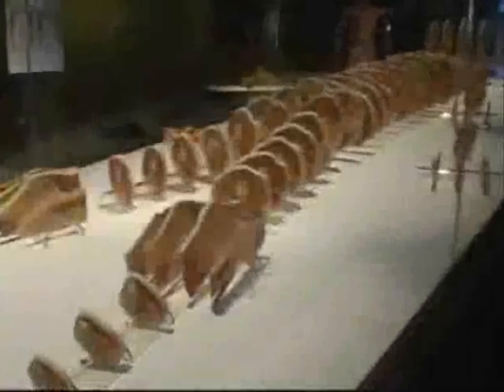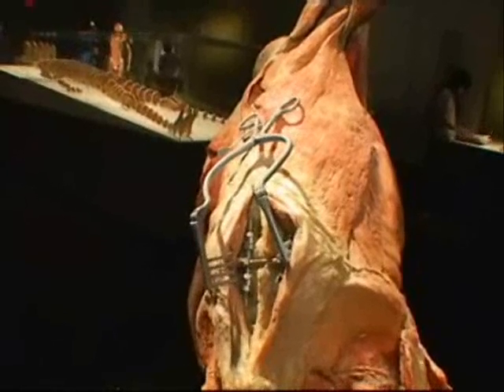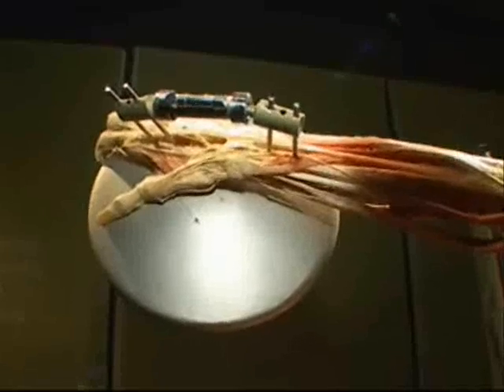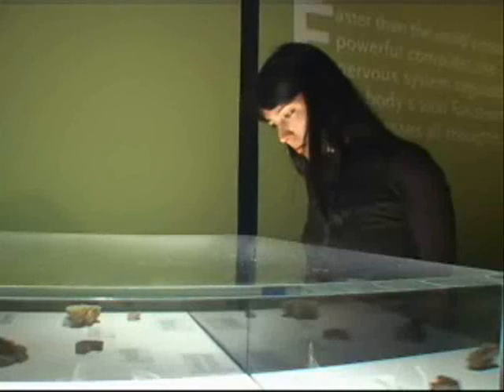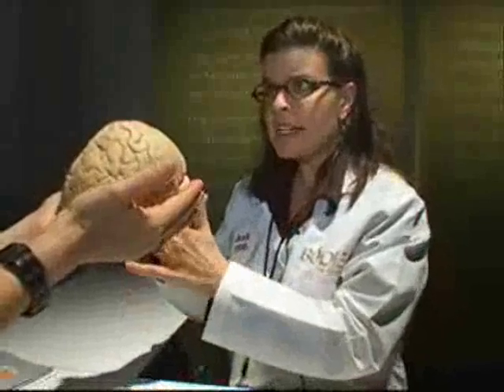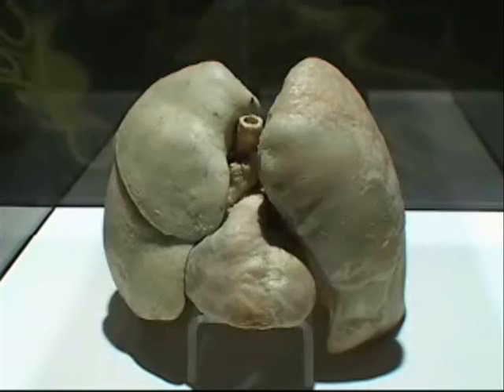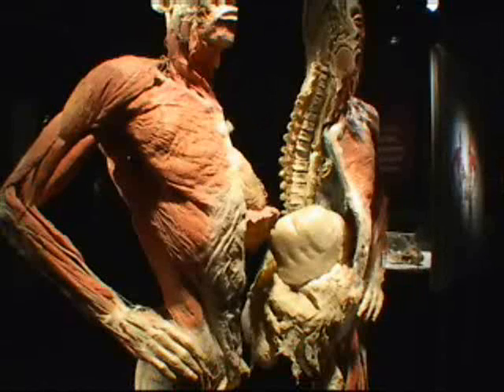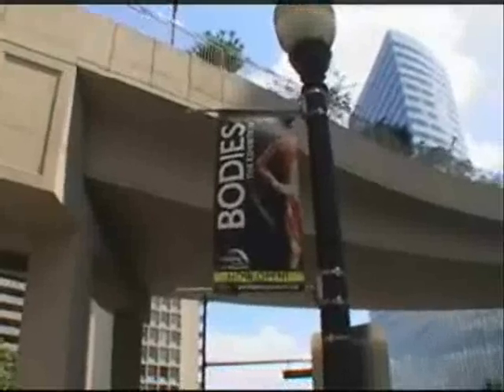Dead Human Bodies on Display - VOA Story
A controversial exhibit called "Bodies... The Exhibition" opened recently outside Washington D.C. It showcases skinned and dissected human cadavers that are preserved in liquid silicone rubber.

In the middle of a dimly lit exhibition hall in suburban Washington D.C., a dissected human body lies inside a glass case. Around it, visitors gaze. They do not cringe in horror or disgust, they do not gasp in shock. They just examine it with keen interest. This skinless, specimen could be them.

This and the rest of the rubberized mummies exhibited here help people understand how a human body functions from inside out.

Each body showcases different bodily functions, maladies and injuries.

The sinewy muscles of a male cadaver are cut open in places such as the lower back and the legs to show metal prostheses after an injury.

Visitors have the chance to touch a human brain and a human heart. Both organs, like the rest of the specimens at the exhibition, have been through the polymer process. It is a revolutionary technique that uses silicone rubber to preserve human tissues.

An exhibit expert says the brain is the most difficult organ to preserve. "A brain would actually be spongier," says the expert while she points to the brain. "It would be more fluid and kind of the texture of oatmeal. But the process gives it the feel of a plastic polymer, of silicon polymer, which is exactly what is in the cell now instead of the body fluid."

The heart looks a bit like the traditional heart we draw on paper.

One of the most famous exhibits is a set of blackened, shrunken lungs of a heavy smoker. Next to them is a set of a non-smoker's white, healthy lungs. The difference between the two is so stark that according to exhibit spokesmen, many smokers who have visited the exhibit gave up smoking on the spot.

The exhibition showcases other parts of the body and body functions. There are areas dedicated to the nervous system, the reproductive system, the skeletal system and skin.

The cadavers belong to people who died of natural causes. Some died just five years ago. Others have been preserved since the 1970s. Their bodies were donated for medical research and obtained legally through the Dalian Medical University Plastination Laboratories in the People's Republic of China.

The exhibition has generated some negative reaction from groups that say human bodies should not be displayed as exhibits. Others do not regard it as controversial.

"Bodies.. The Exhibition" will stay in Washington D.C. until October. Then, it will go on tour to other American and European metropolitan areas.